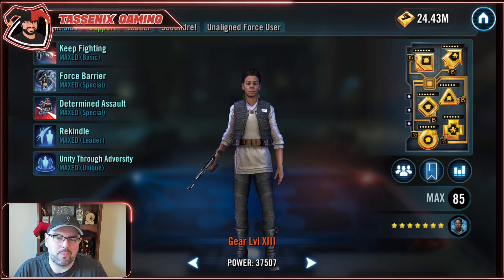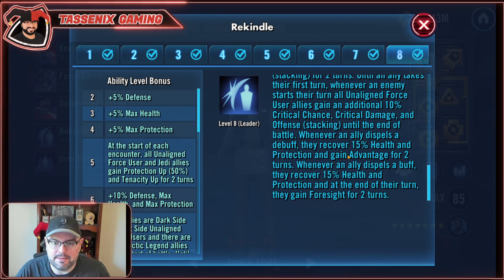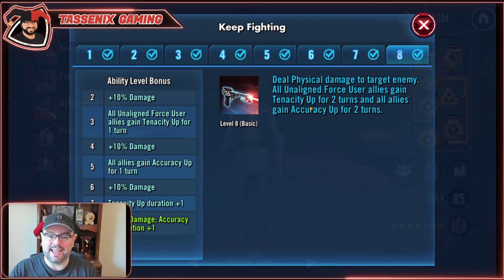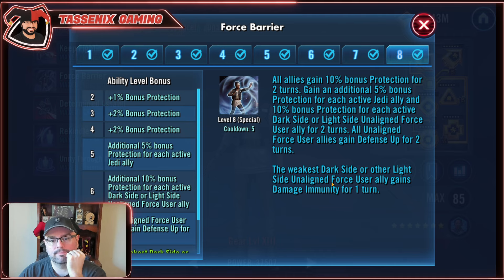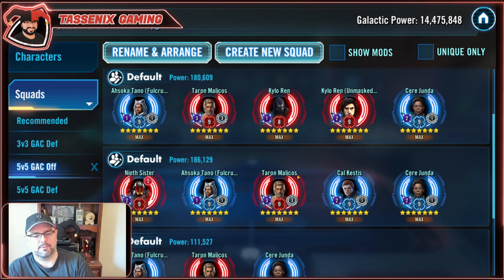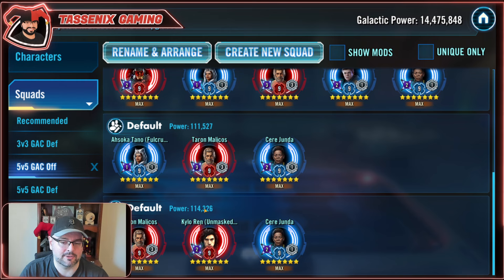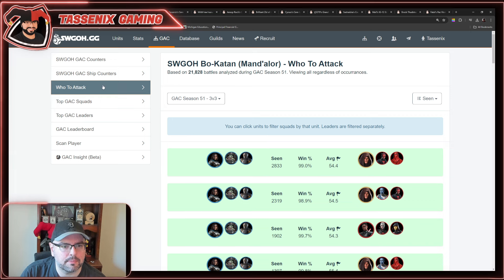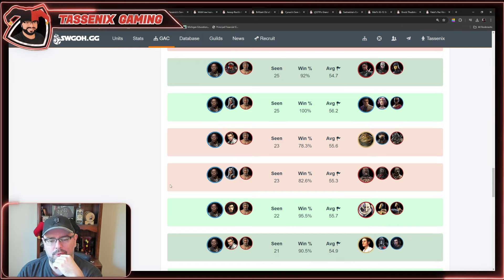Mod Guide: Cere Junda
Next faction on deck is the UFU team, starting with the leader Cere Junda!

0:00 Title
0:07 Intro
0:30 Leadership & Character Kit
7:30 Team Comps & Turn Order
11:25 Modding Breakdown
15:13 Applications